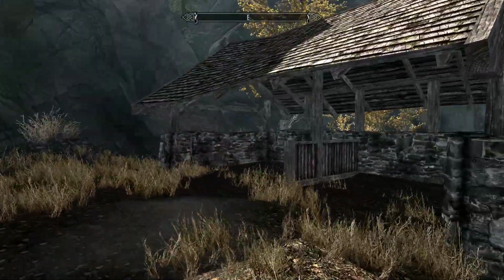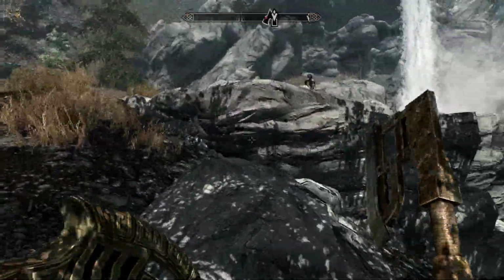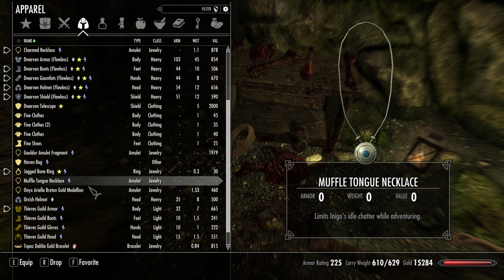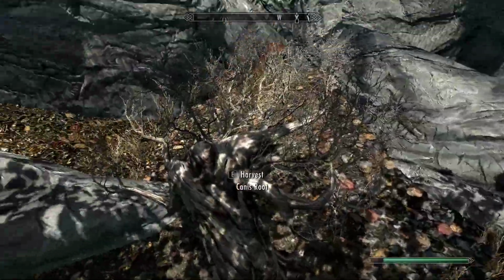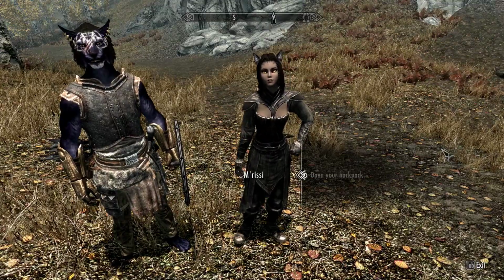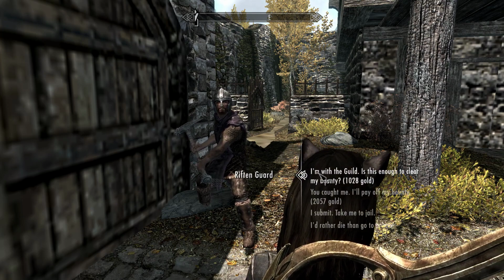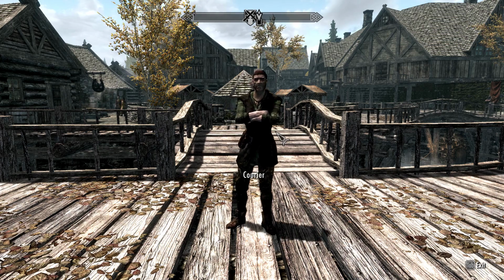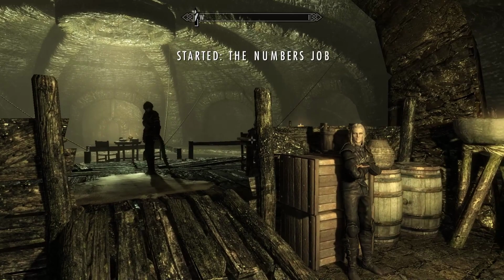episode 48 Frank in: the frost heist part 2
Welcome back to skryim.
and on steam as BEARDEDWOLFGAMING